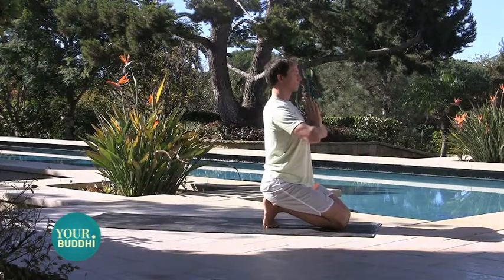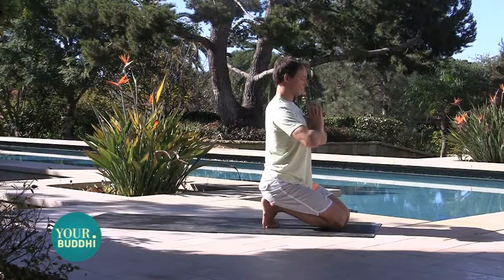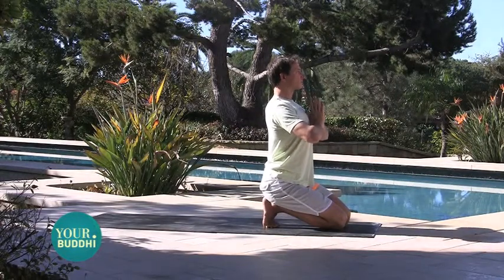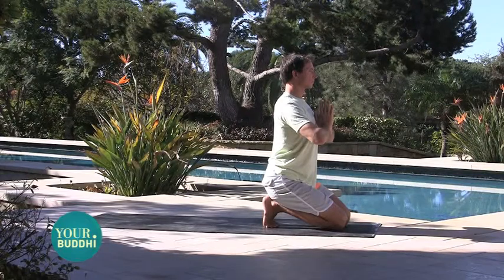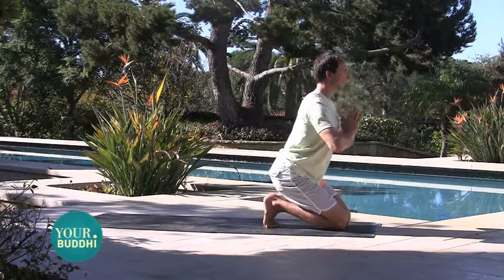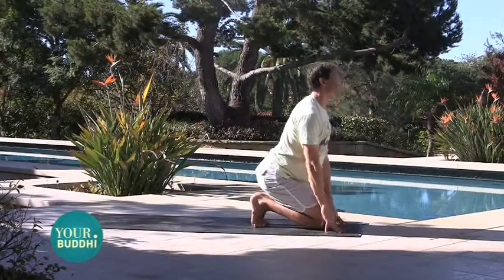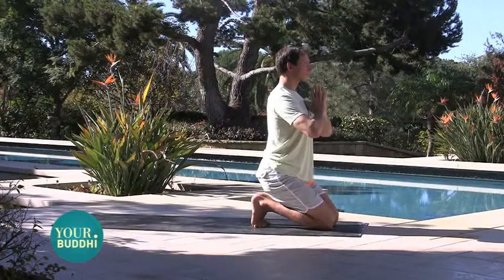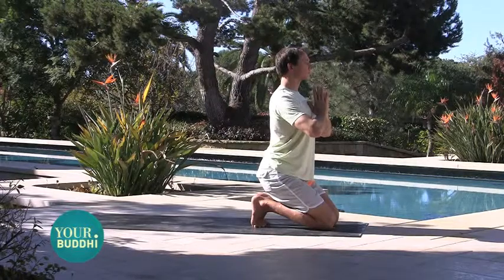yoga4men: Improve Posture